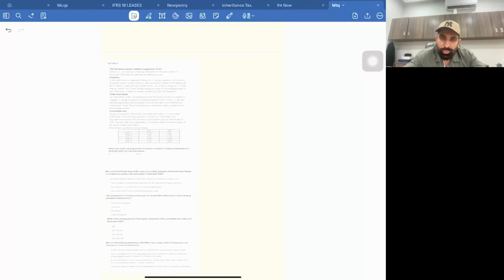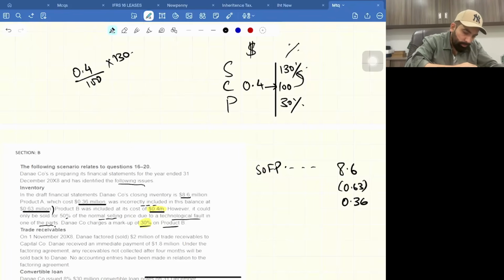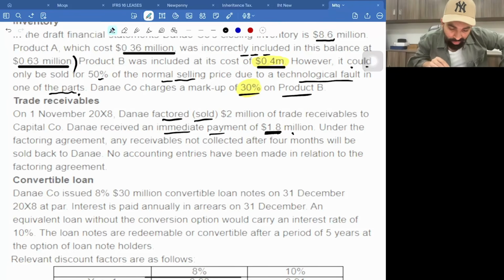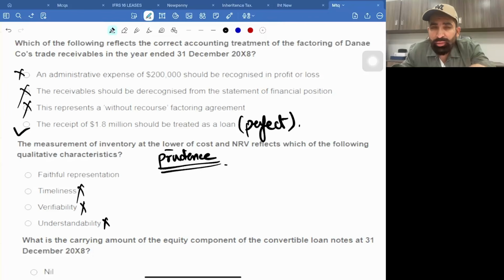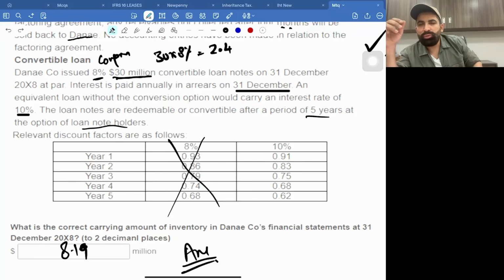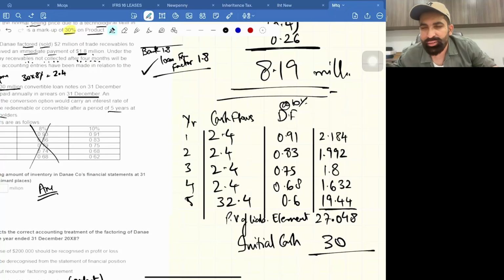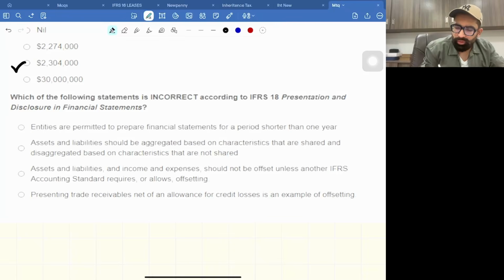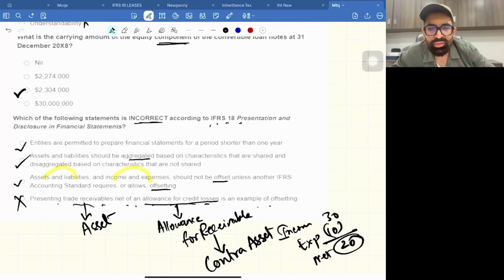ACCA F7 Pre December 2025 Mock Exam | IFRS 9 MTQ ACCA | ACCA FR Practice Questions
ACCA F7 Pre December 2025 exam preparation starts with a strong understanding of IFRS 9 MTQ ACCA Financial Reporting. In this lecture, you will practice ACCA FR practice questions and master ACCA F7 MTQs IFRS 9 with clear, step-by-step explanations in English.

This ACCA FR English lecture for December 2025 focuses on Financial Instruments IFRS 9 ACCA F7, helping students strengthen concepts through ACCA FR mock exam MTQ practice. These ACCA FR MTQ practice lectures are designed to boost confidence and improve exam-day performance.

Whether you are revising or starting your ACCA F7 Financial Reporting exam 2025, this session provides structured guidance, exam-focused techniques, and real-exam-style MTQs. Ideal for students attending ACCA online ACCA F7 classes and those preparing independently.

👉 Watch till the end for exam tips